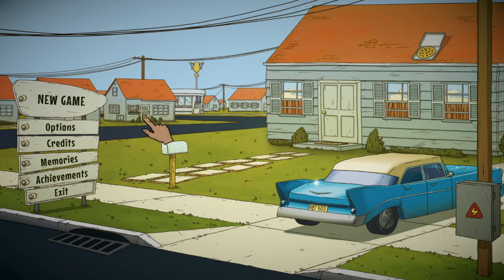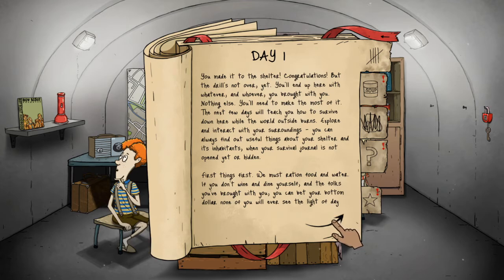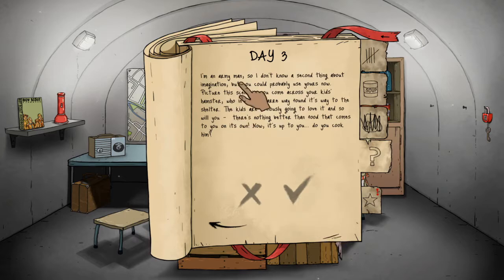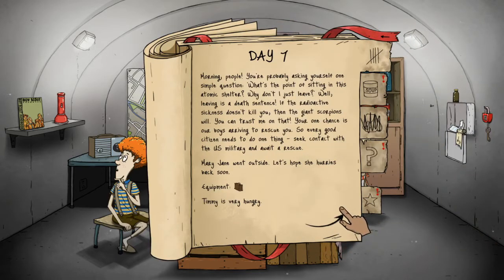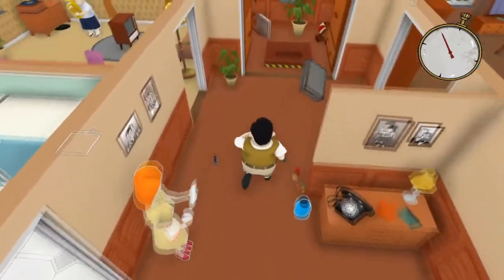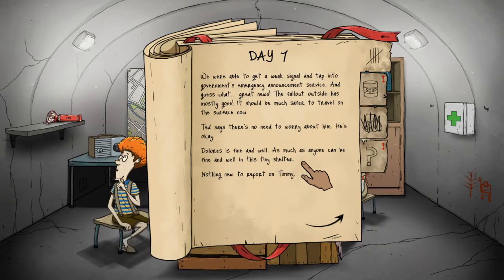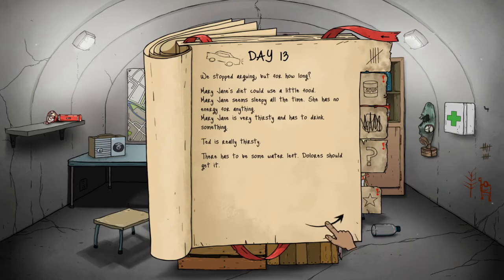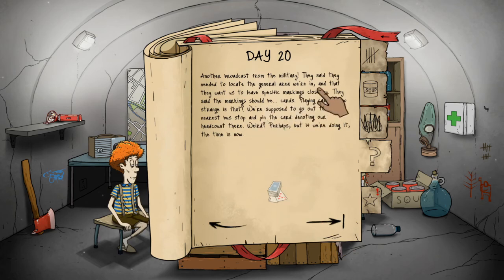60 Seconds ReAtomised #1: An Introduction to Survival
We go through the tutorial and learn how to survive through nuclear warfare